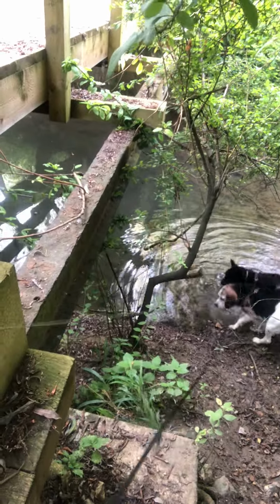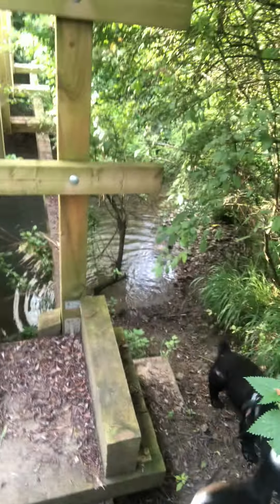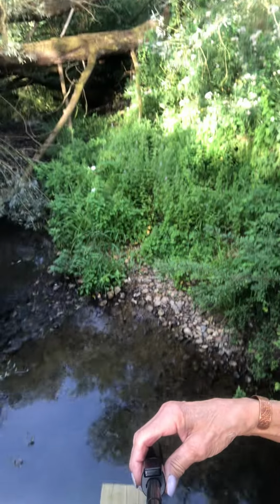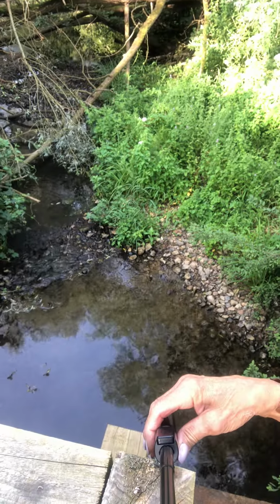Yes I got stung again ❤️‍🩹